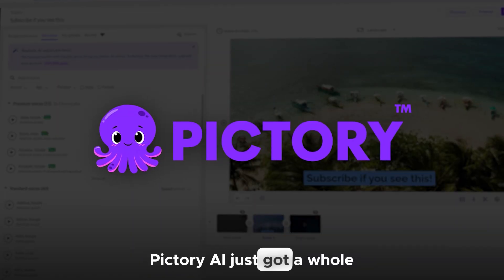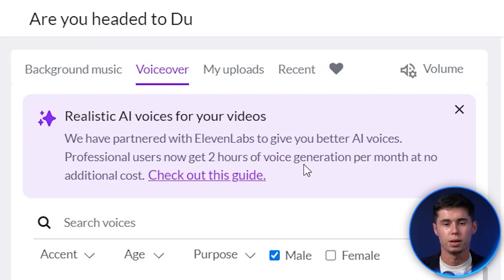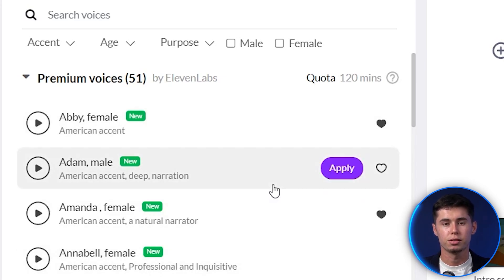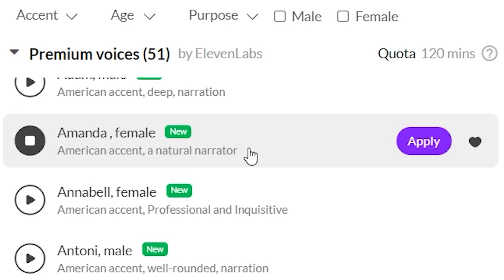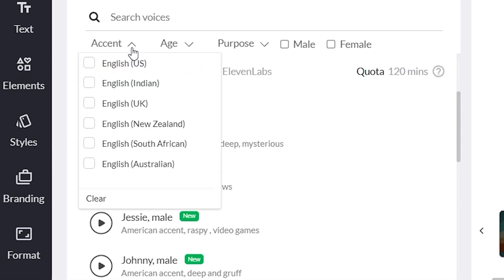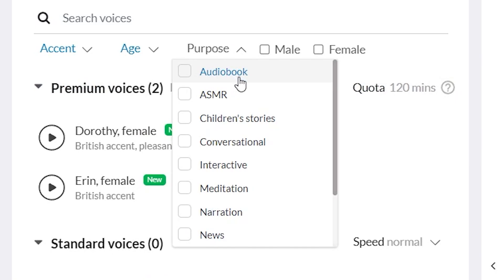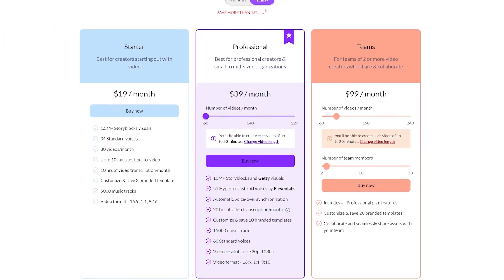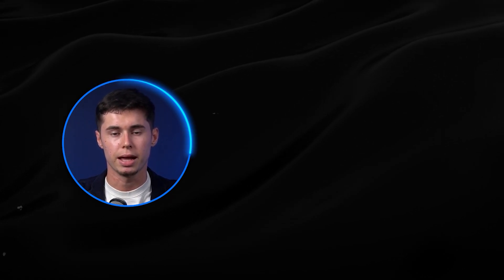I Tried Pictory AI's NEW AI Voice Generator to Create Faceless Videos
Pictory AI's new voice generators have arrived so I tested it.

I've made a few pictory ai tutorials before on this channel, most of the feedback was regarding the ai voice overs they had. To be honest, you were right. Which is why I wanted to do an update on pictory ai's brand new ai voice generators you can use to create faceless videos for any social media platform.